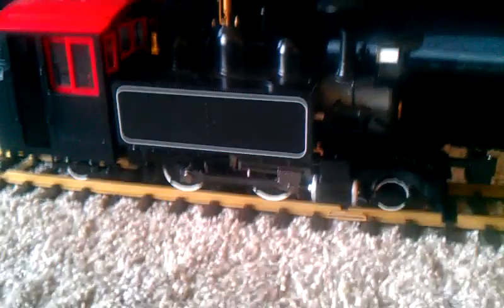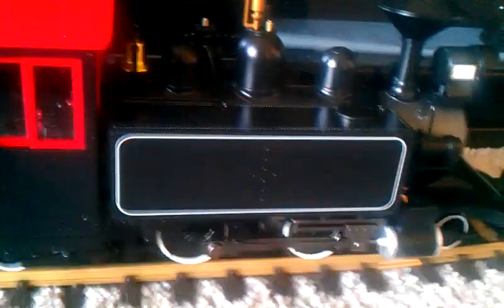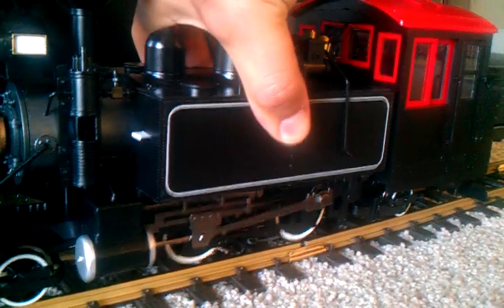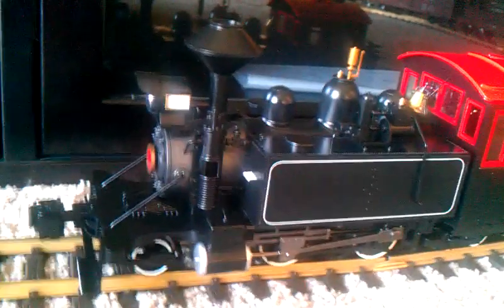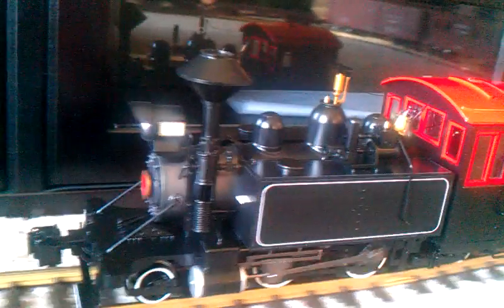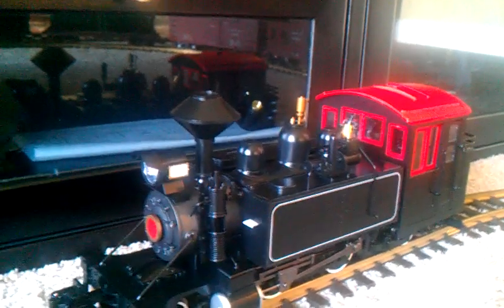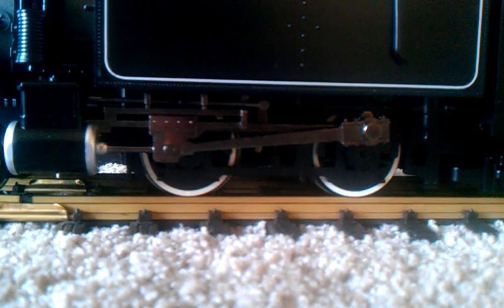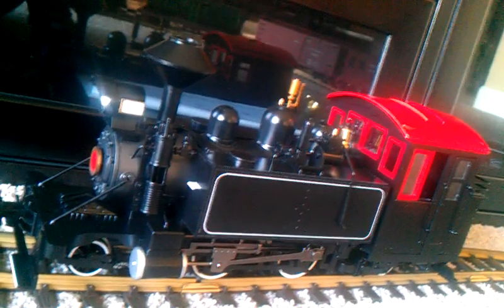Bachmann 2-4-2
Here we check out my brand new Bachmann 2-4-2 and for just $120 bones, this engine is quite a stunner.